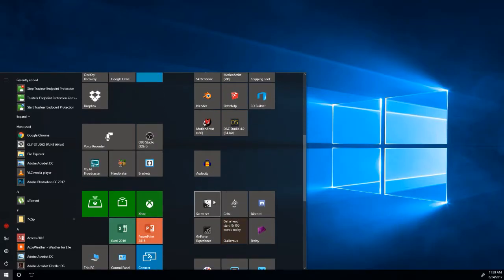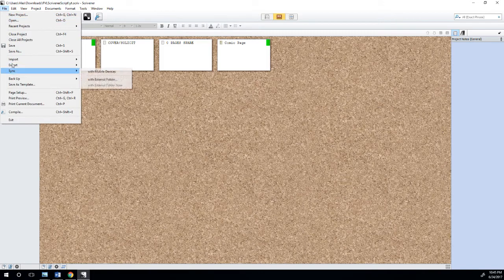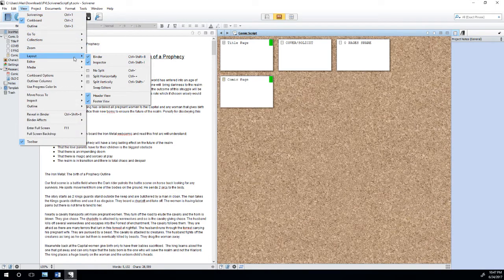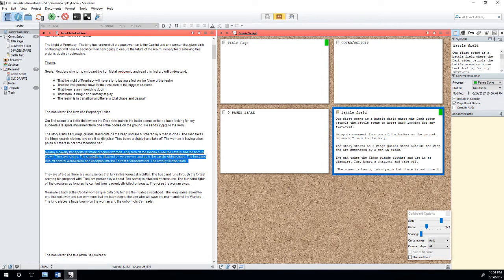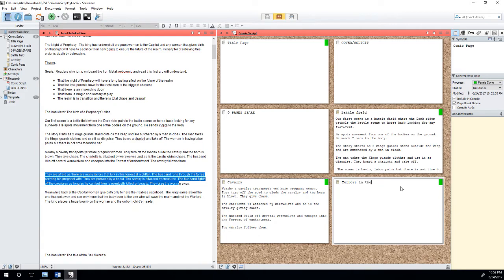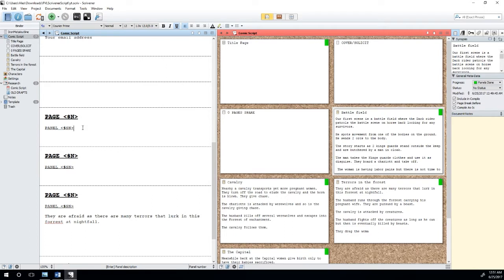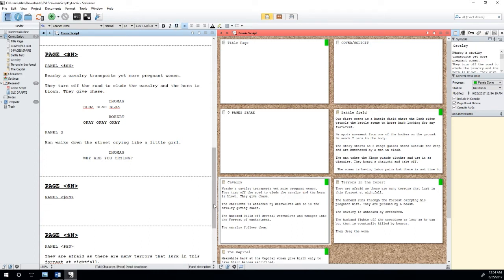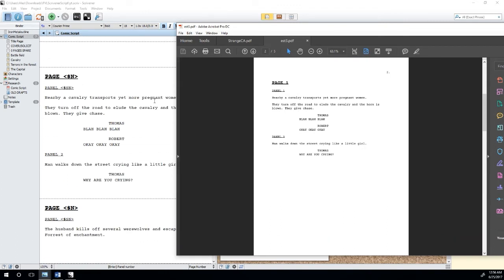One way to use Scrivener to write comics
This video is loosely Based off of Antony Johnston’s Article, Scrivening Comics, using his comic script template which is included with Scrivener.

This video is not an in-depth tutorial on how to use ALL of the features that Scrivener has to offer, that would take a series of videos to complete. What we hope to accomplish with this video is to understand the basics of using Scrivener for writing comics and use that as a springboard to develop our own way of using Scrivener, since there are indeed thousands of ways you can use it.

Time stamps
0:10  Introduction
1:42  Why this video
2:52  Firing up Scrivener
3:44  Setup/Prep
5:16  Breakdowns
14:17 Scrivenings
19:14 Compiling

Download the (Windows & MAC )Templates with the setup and Prep already done by yours truly here.

These Templates are Tweaked versions of

I also found these Scrivener comic scripts very useful by  ...